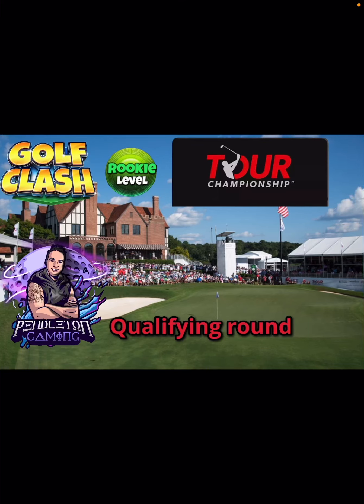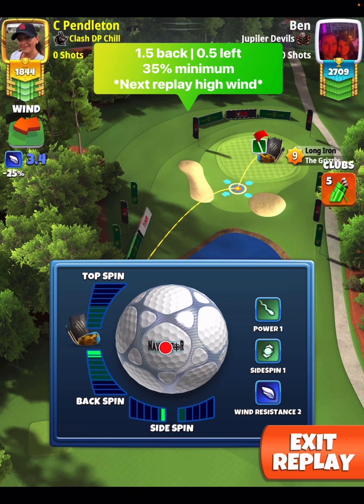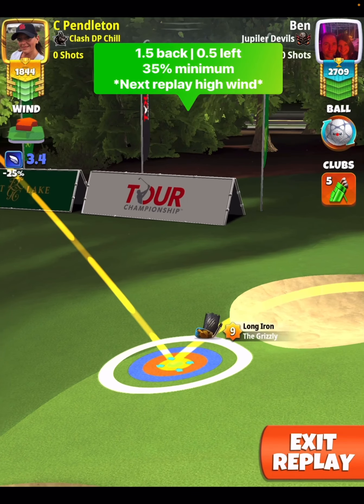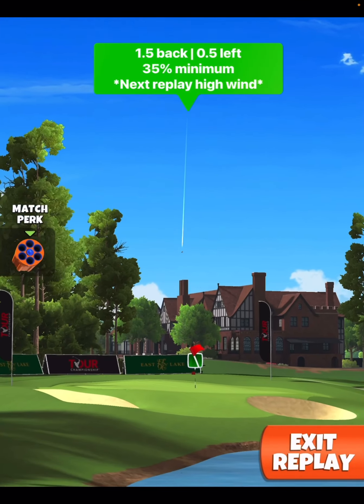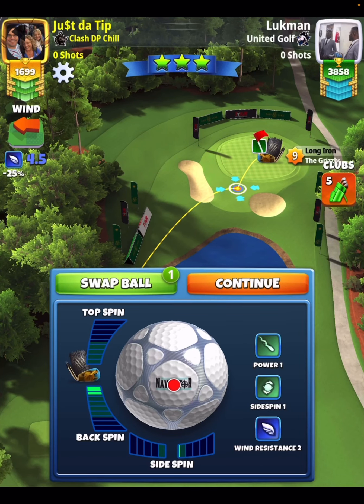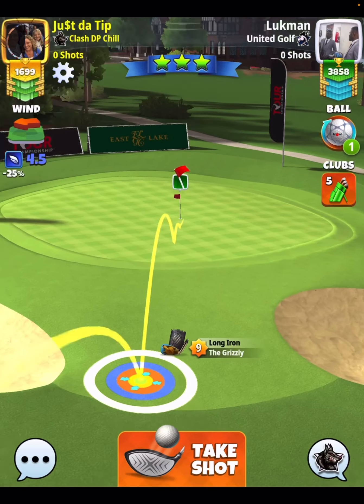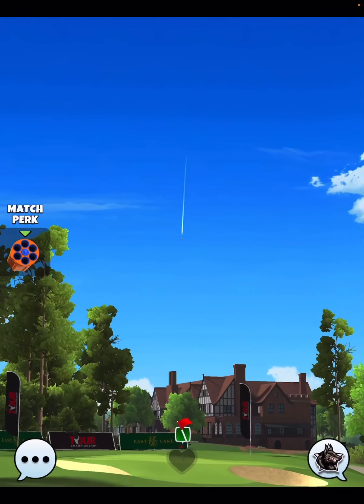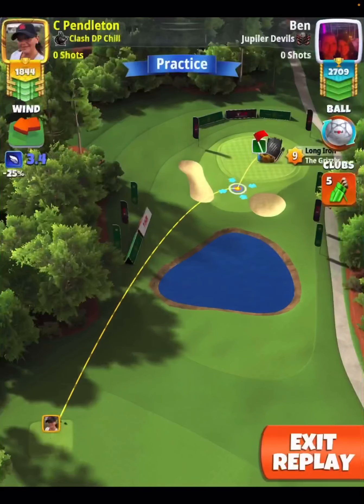Golf Clash | Hole 4 (Hole in One) | Qualifying Round - Tour Championship 9 Hole cup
Hi everyone if you didn't already know I have a monthly membership option for my channel. I spend hours upon hours playing, editing and recording hole by hole content to save you time, dial in shots or at least give you a starting point to make small tweaks to get those drops and push you to the top of your brackets. Also animals are a passion of mine. We always take in, find homes for lost pets around our neighborhood. A portion of each monthly membership will also go to support animals in need. Here is a link to my monthly membership for anyone interested:

Adam’s channel for live streams based on these video shots. He will attempt to dial in the missed drops 😎